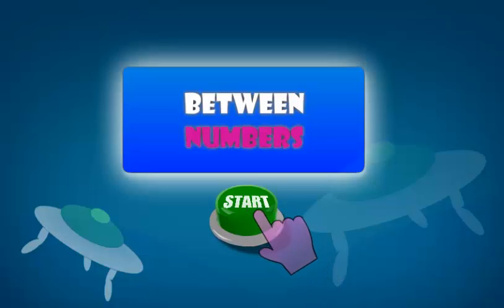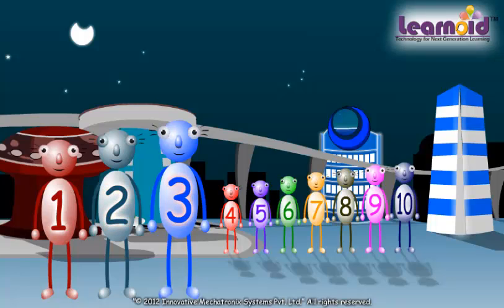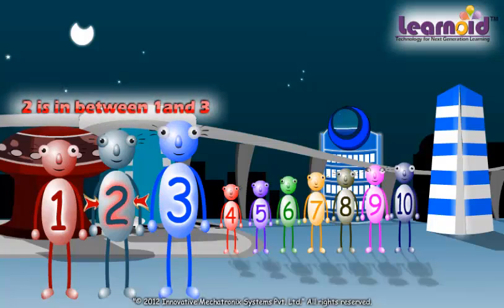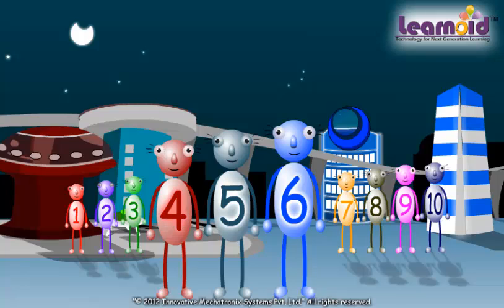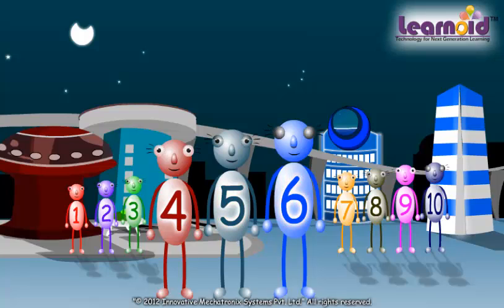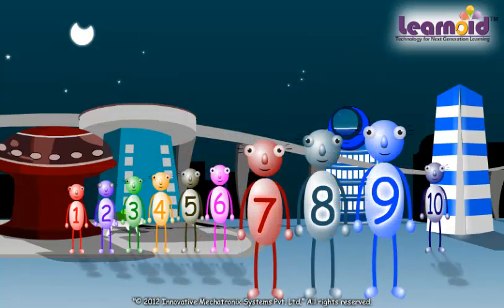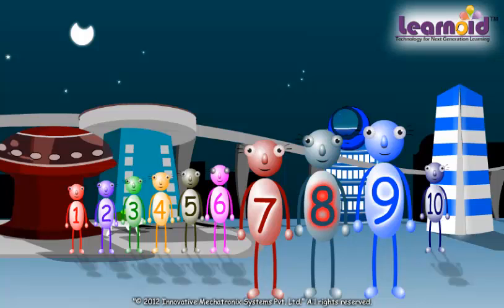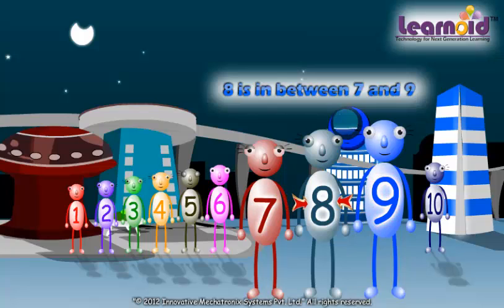Class 1: Between Numbers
Class 1 Math Lesson: Between Numbers